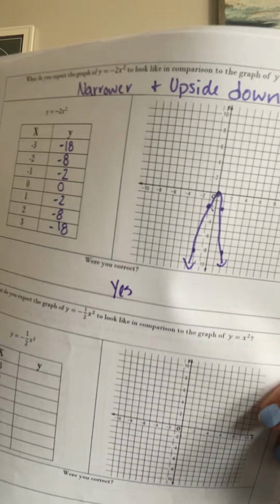Algebra 1 Lesson 4/17